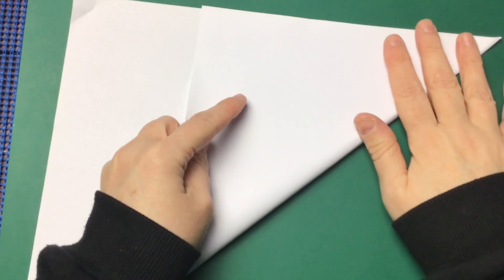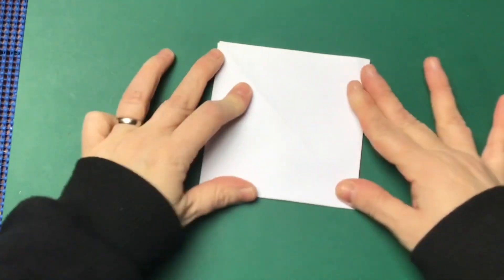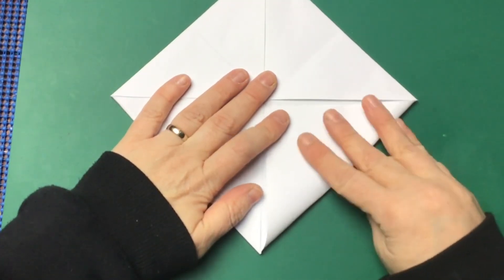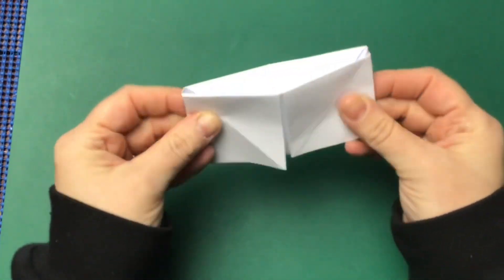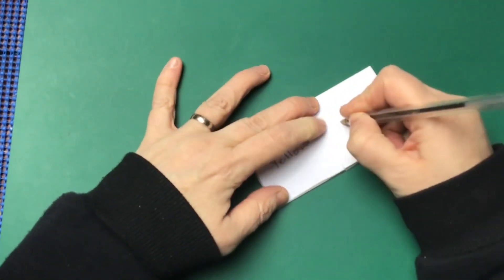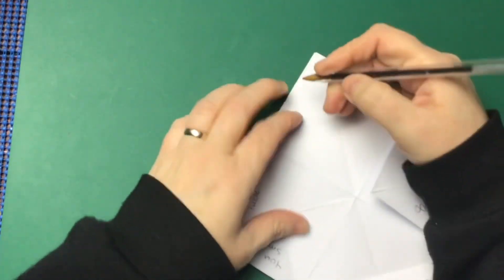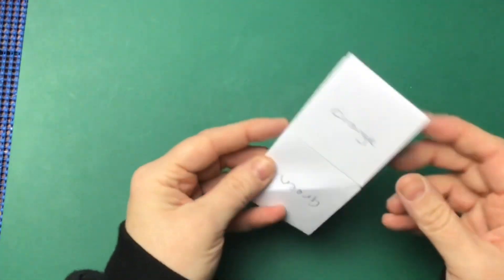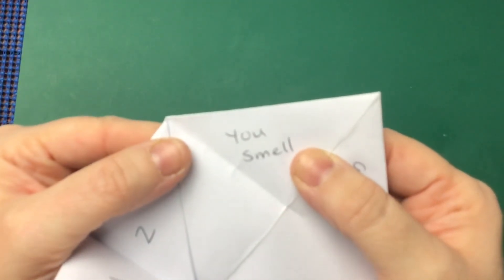How to make a chatterbox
How to make a chatterbox, fortuneteller out of paper to prank your friends